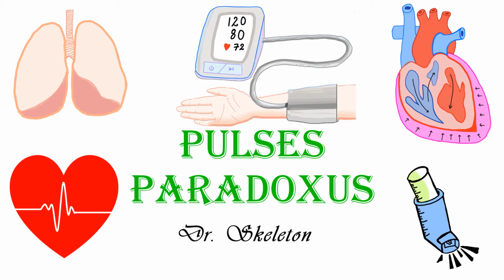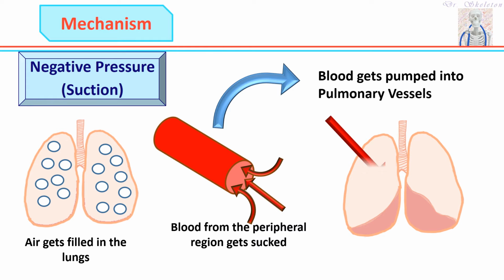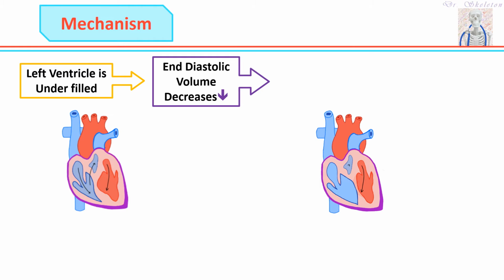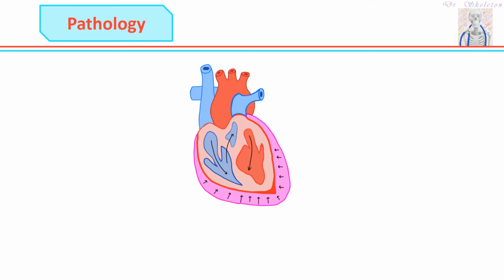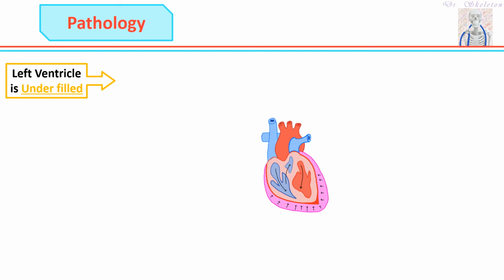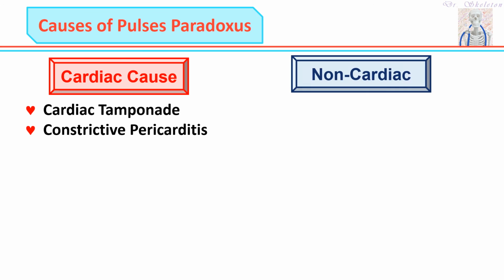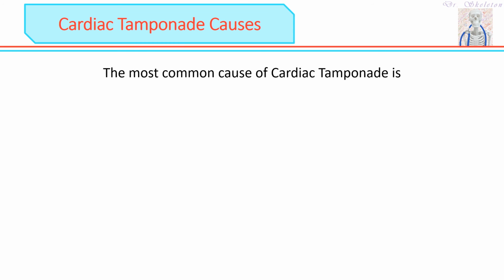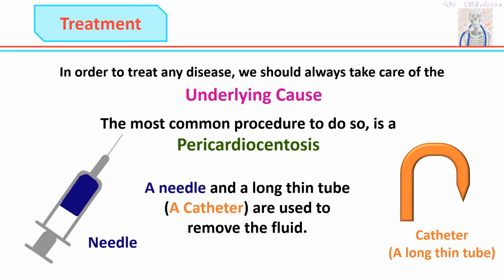Pulses Paradoxus & Cardiac Tamponade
It is an exaggerated fall in patient’s blood pressure during Pressure inspiration by greater than 10 mm Hg.
It cannot be easily detected by Palpation but we can observe it by  Sphygmomanometer.

Cardiac Tamponade is a life threatening condition in which a pericardial effusion has developed so  rapidly and largely that it compresses the heart, leading to decreased ventricular filling and cardiac output.

If you find our content useful help us to get 100 Subscribers.

Also, Do check our video on